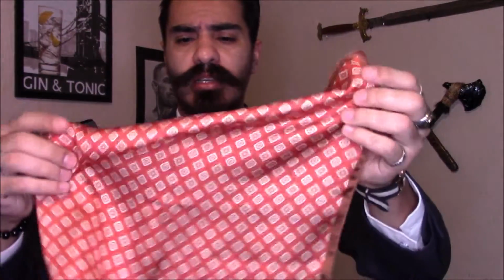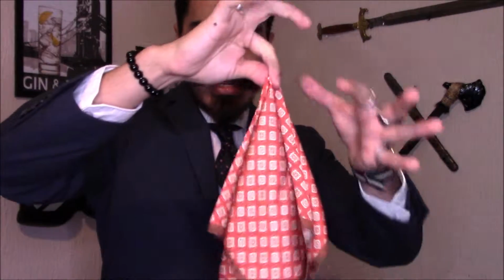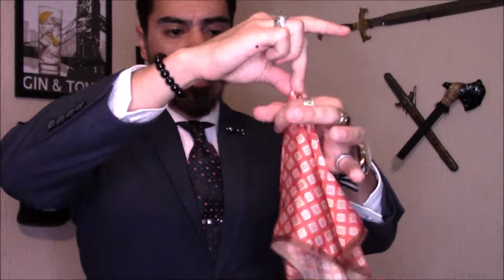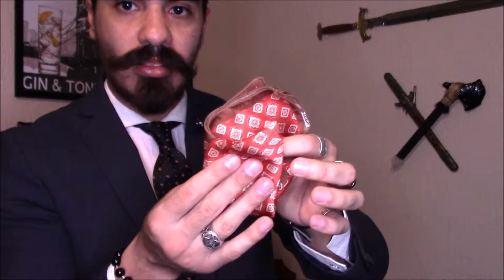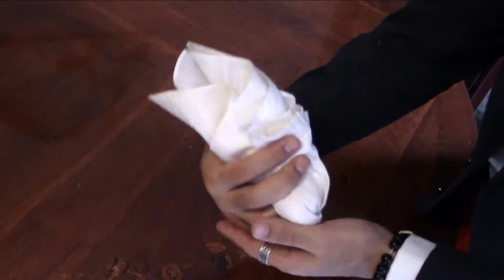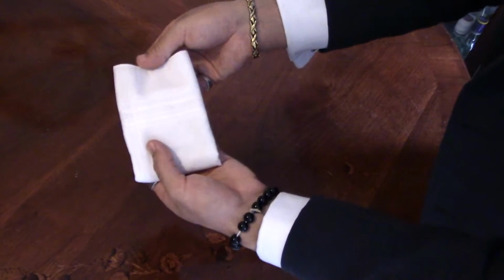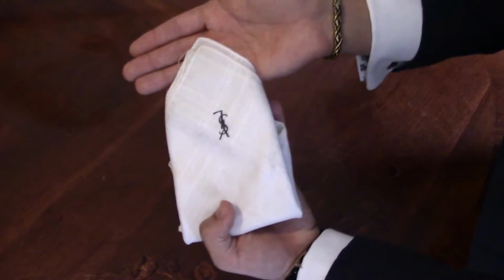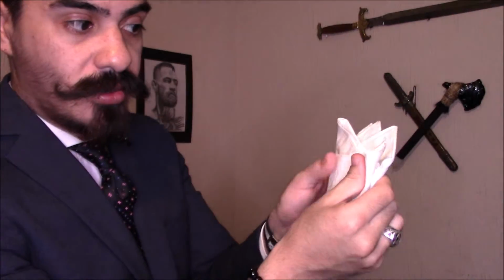How To Fold A Pocket Square / 9 Easy Different Ways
I decided to re-make my video on how to fold pocket squares and use handkerchiefs because I get this question a lot, also I wanted to share the story behind this beautiful accessory that all men should have, so that now every time you use one, you now will know exactly why and what you are communicating

contact him for more info on music for your videos